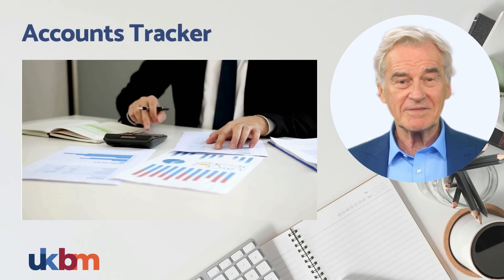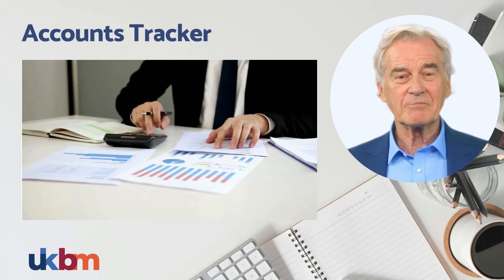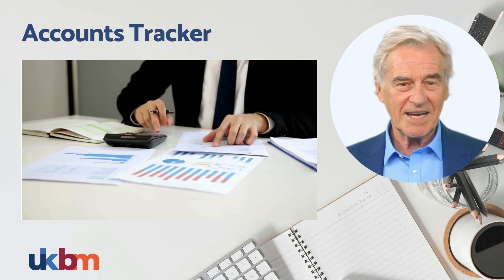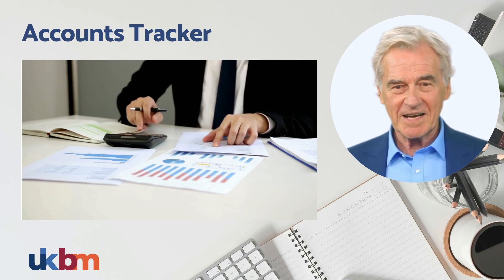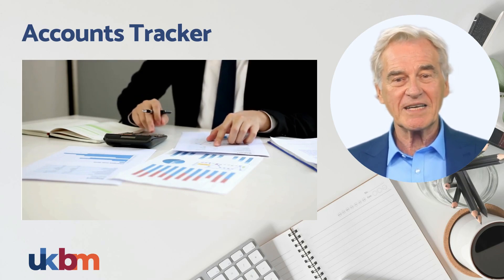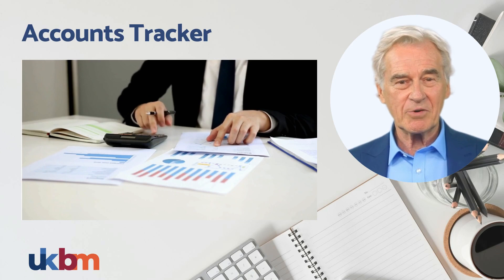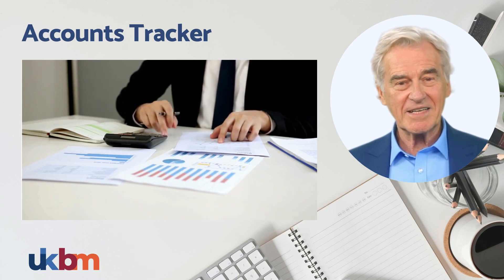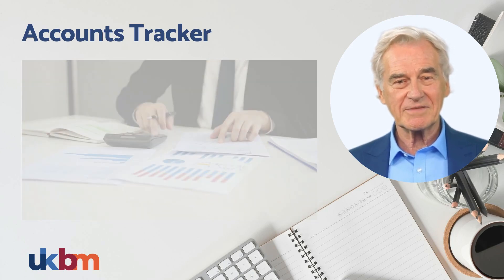UK Business Mentoring Accounts Tracker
A UK Business Mentoring short film on Accounts Tracker within the UKBM Portal